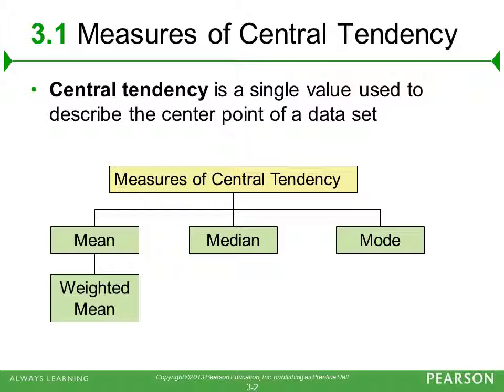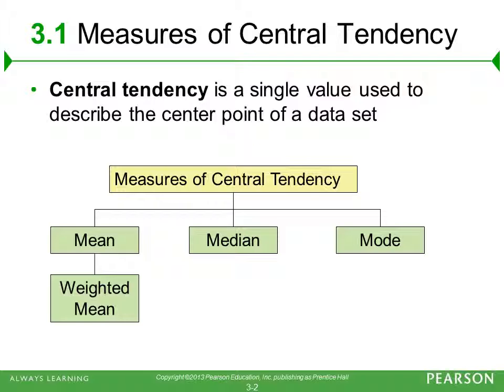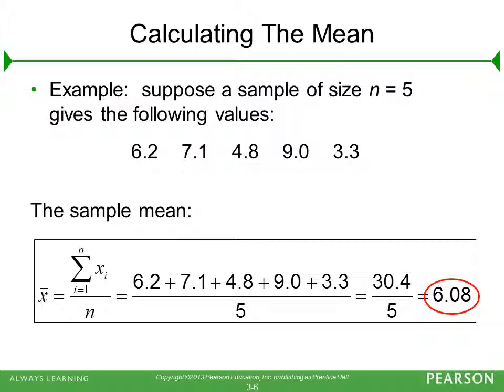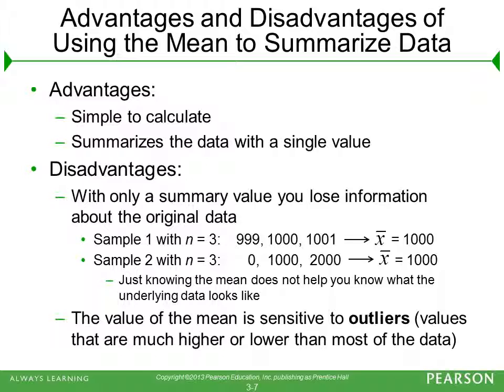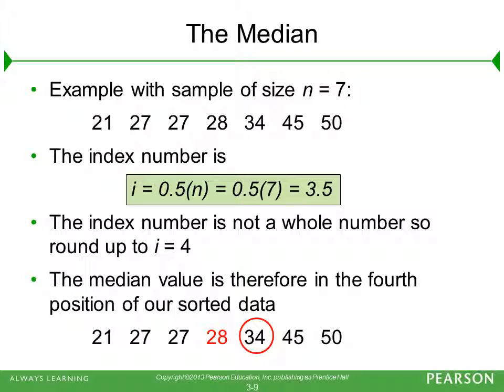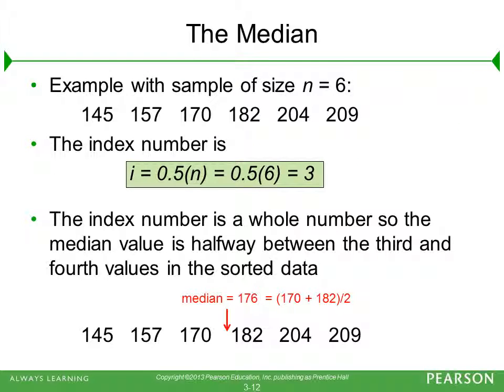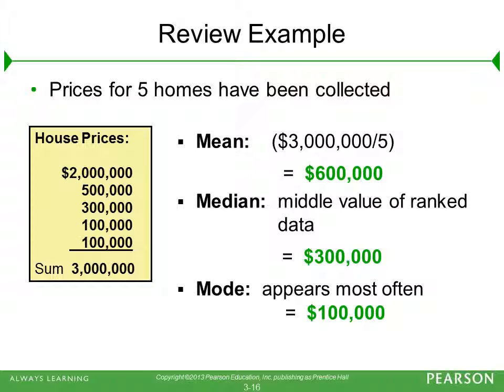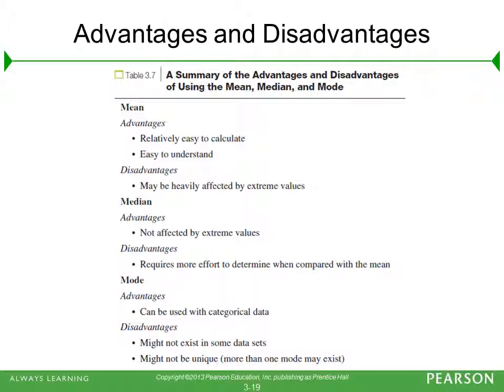donnelly bs1 ch03a